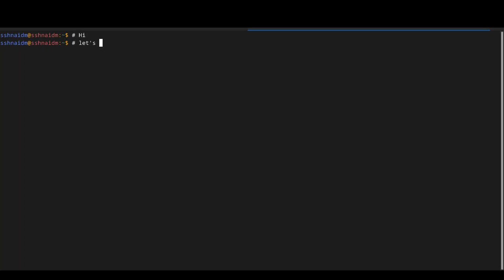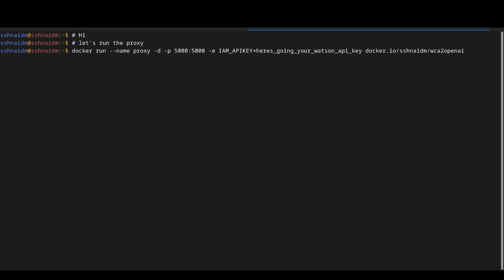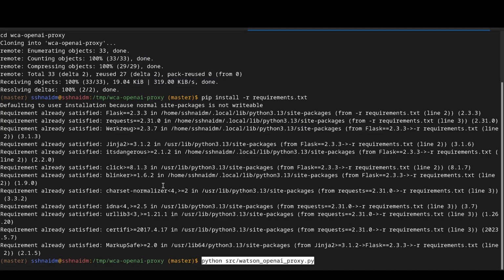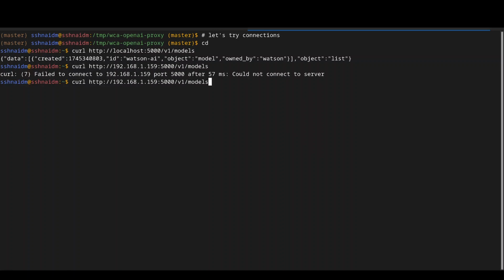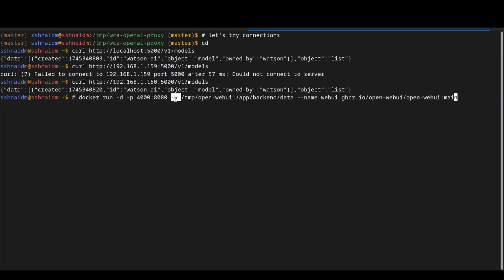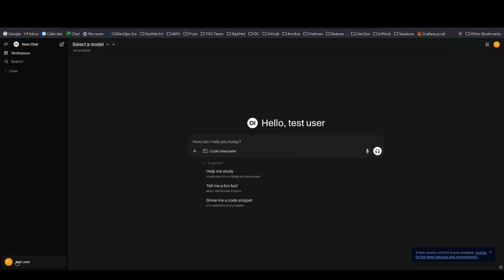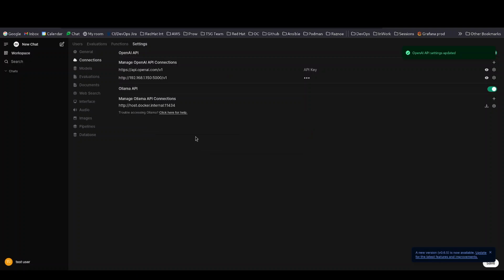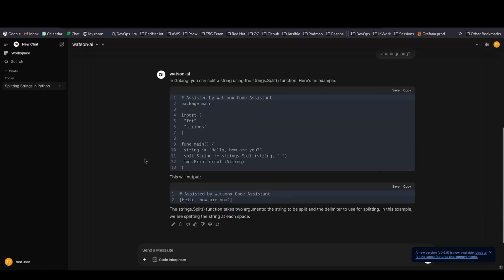HOWTO connect WCA with OpenAI proxy with Open WebUI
Running WCA@IBM with API key as a service in a Open WebUI.